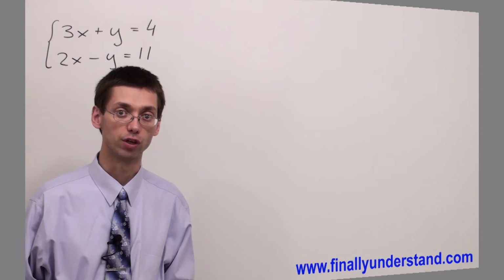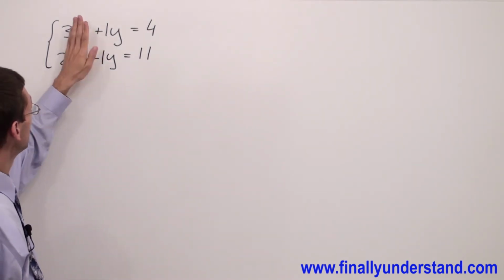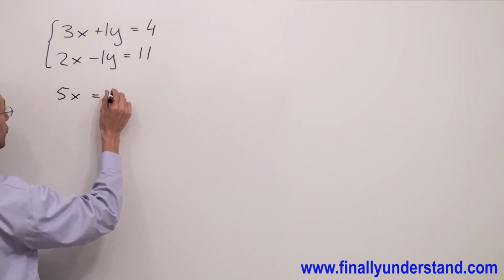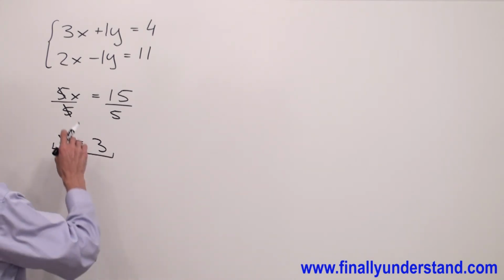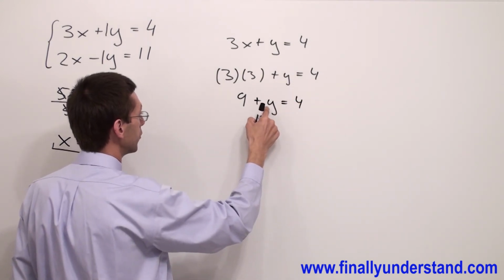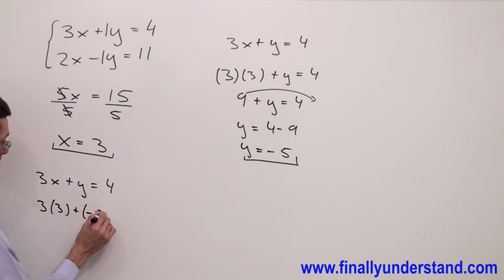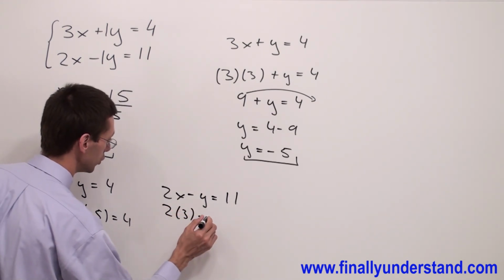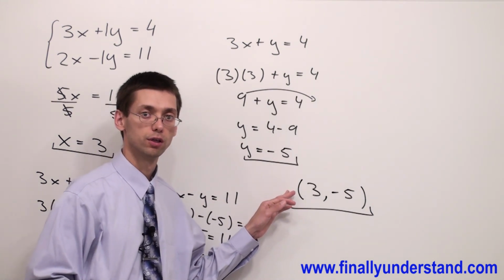How to Solve a System of Equations Using the Addition-Subtraction Method and Check Your Answer 01